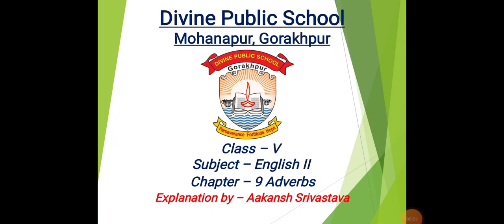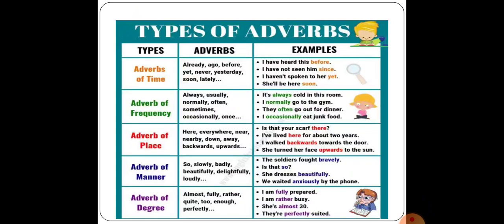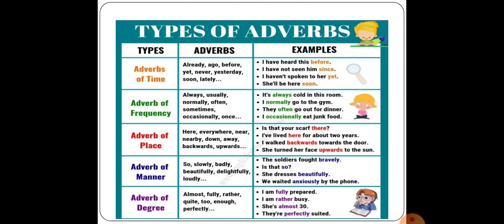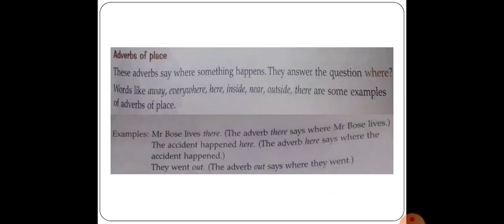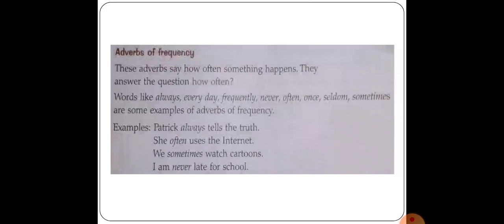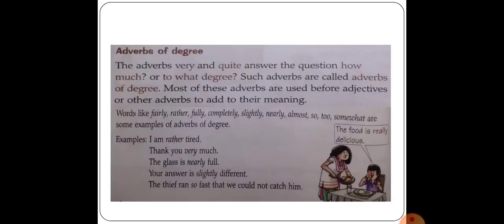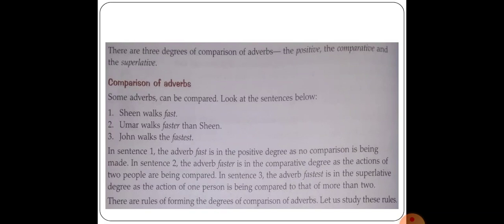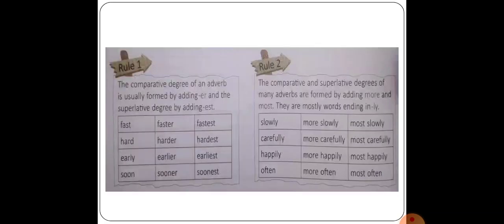Class V English II Chapter 9 Adverbs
Class V English Grammar Chapter 9 Adverbs